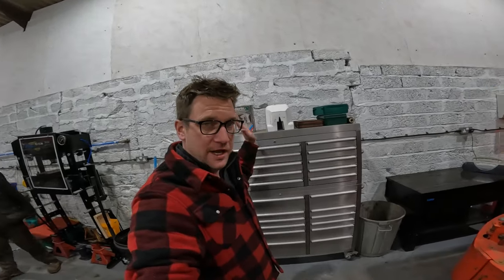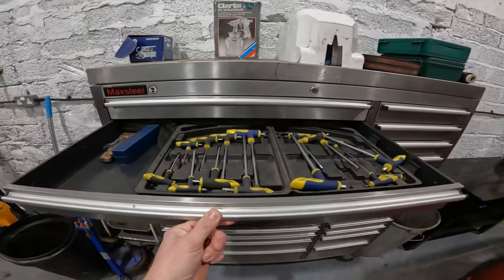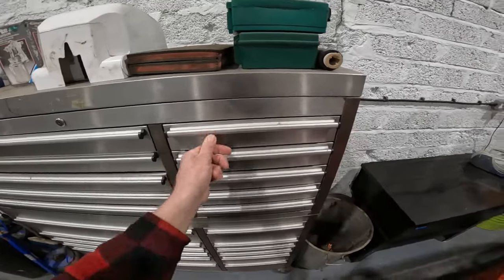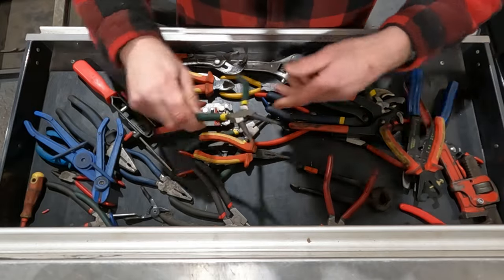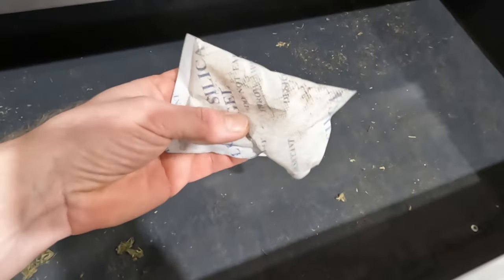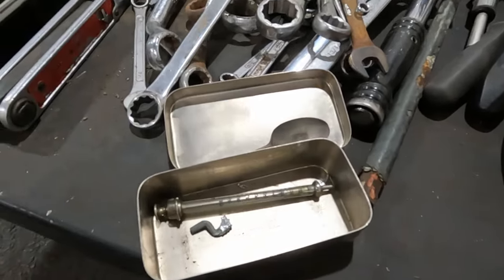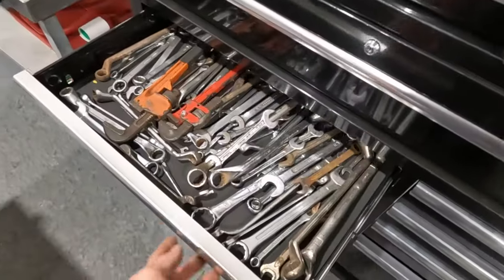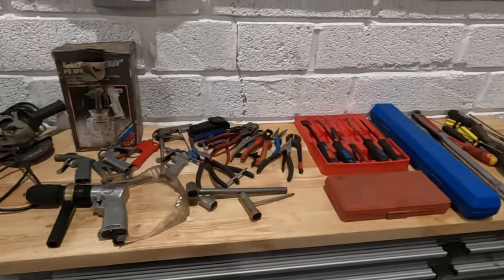Its Time Tool Say Goodbye! What’s in My TOOLBOX?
Its time to say good bye to my old tool box that has served as our communal tool storage for the last 10 year. We transfer over our tools to the SGS Toolbox

If you'd like to visit our other YouTube channel at Hayes Machinery, find the link here,